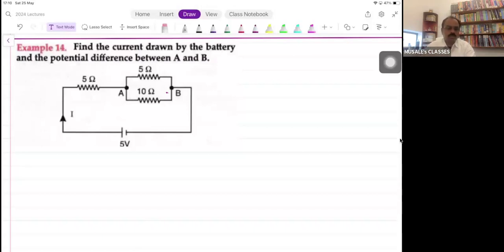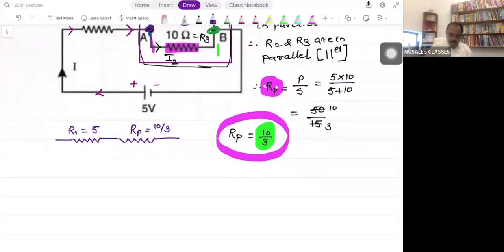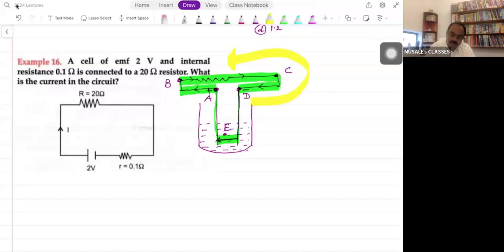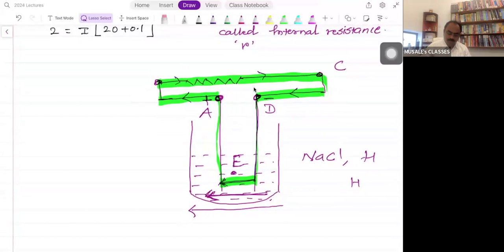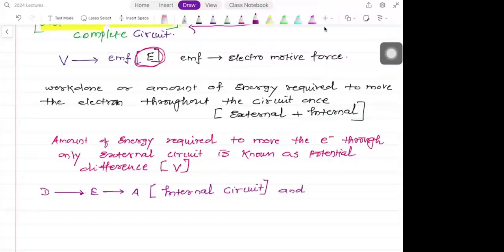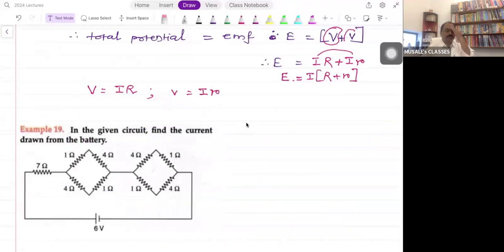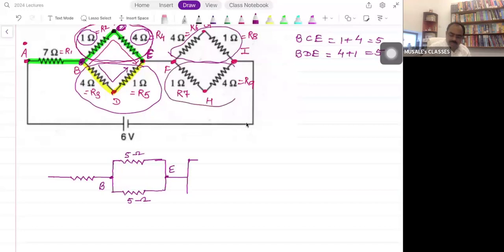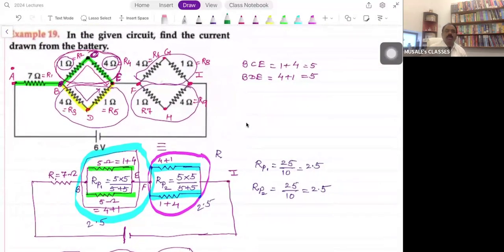L-6 Physics - Electricity: Bridge Course Day 6